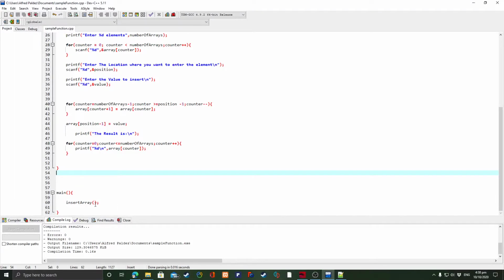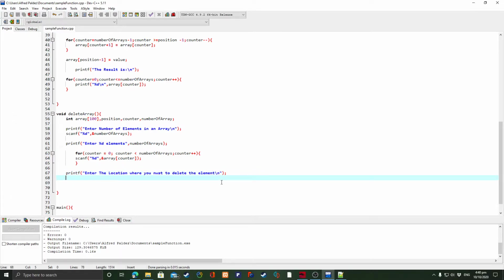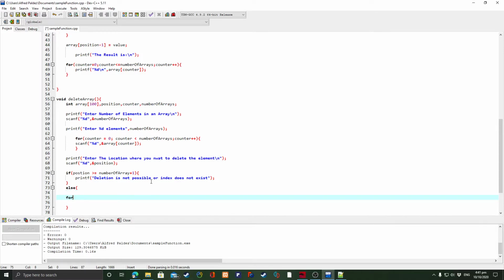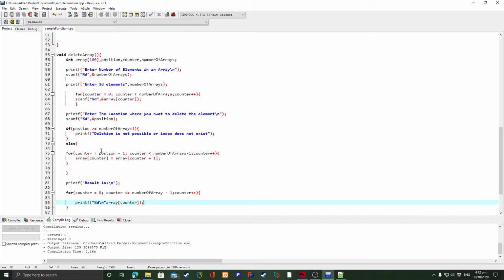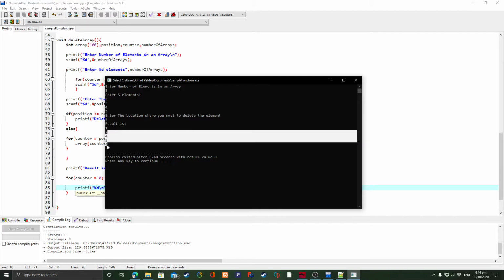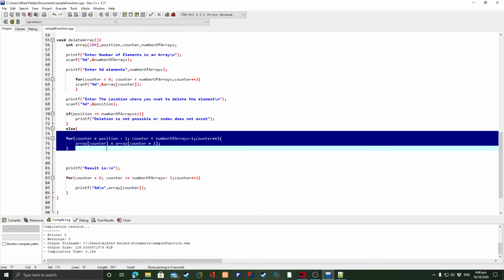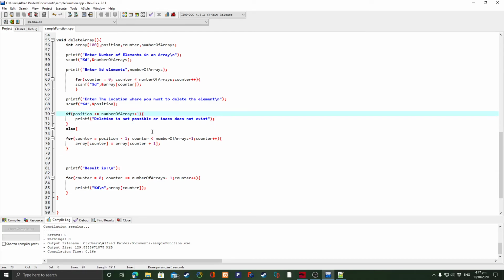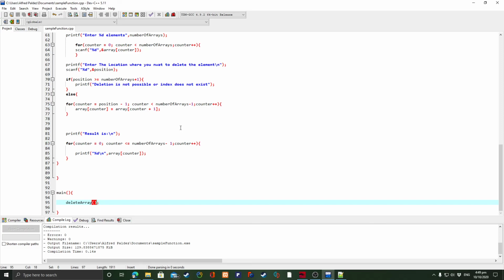DATA STRUCTURES - VOID FUNCTIONS WITH ARRAYS PART 2